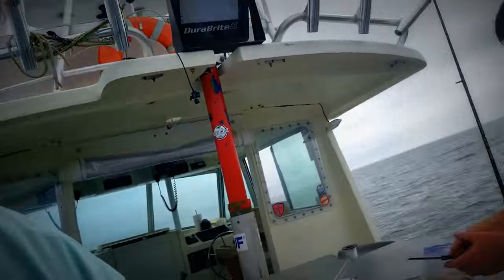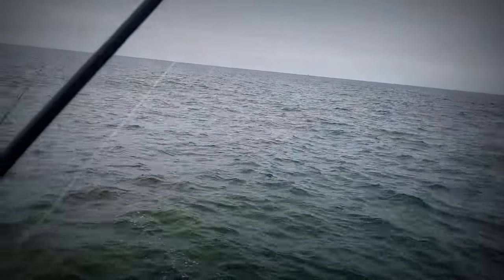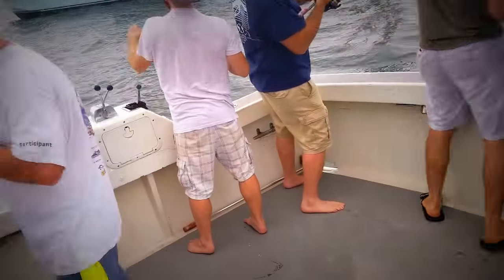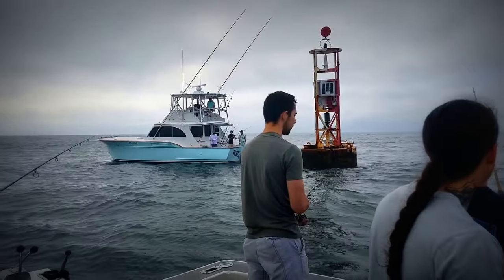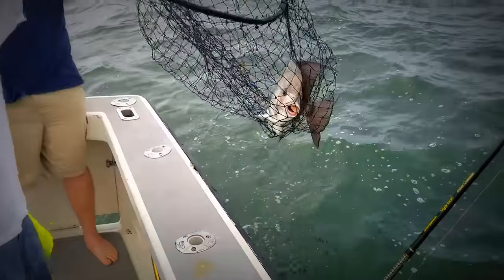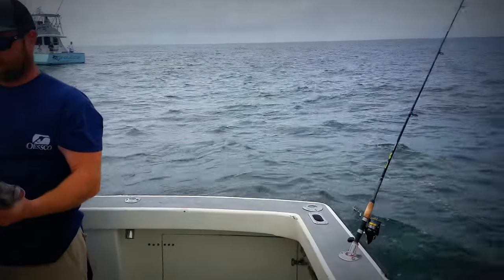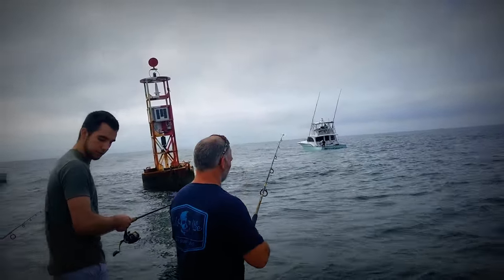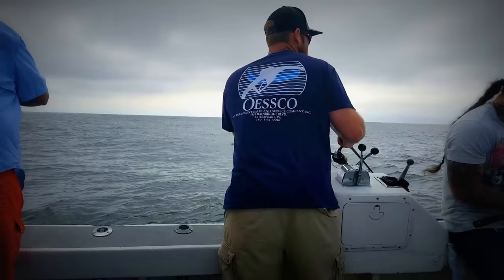Spadefish 101! How to catch SPADEFISH!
Capt Jake describes how to catch hard-fighting, tasty spadefish on the inshore structures off Virginia Beach.